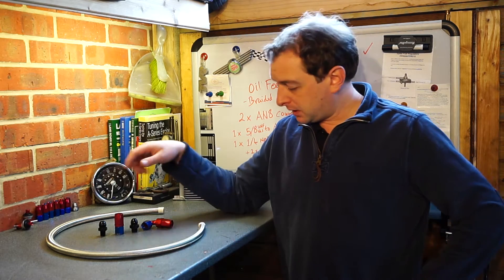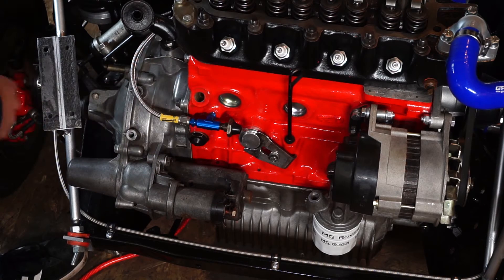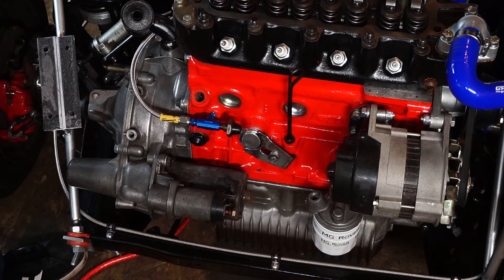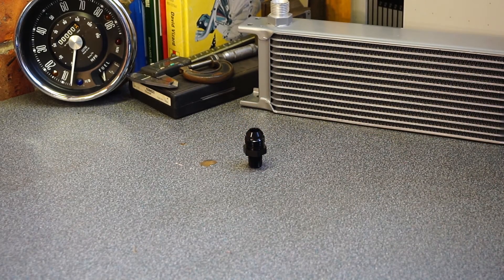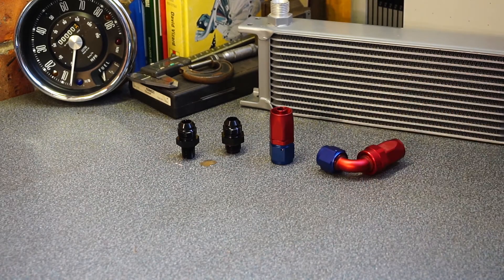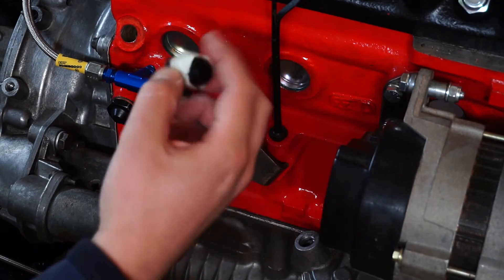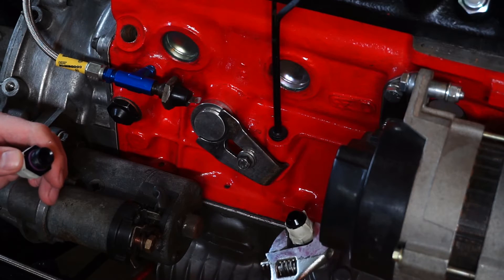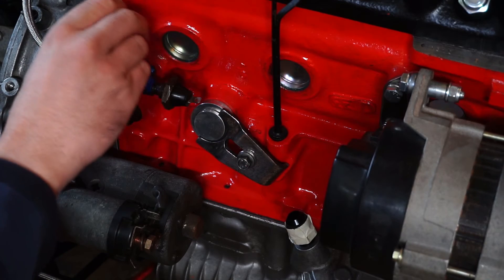Turbo Mini TV - Kwik-E-Build - Braided stainless Oil feed tube (AN-8 Aeroquip)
In this quick video I go through the making of a stainless braided oil feed tube, using aeroquip style fittings and AN-8 adapters